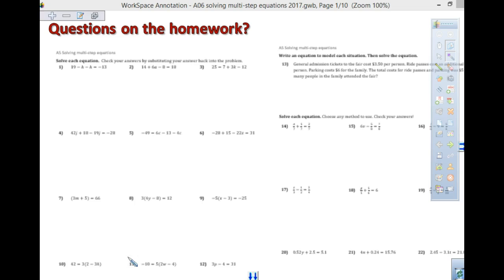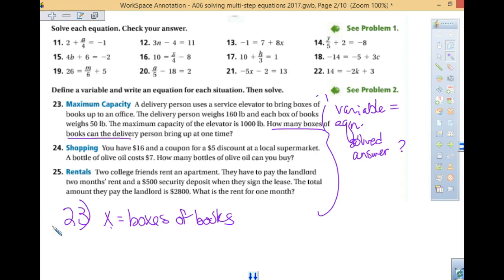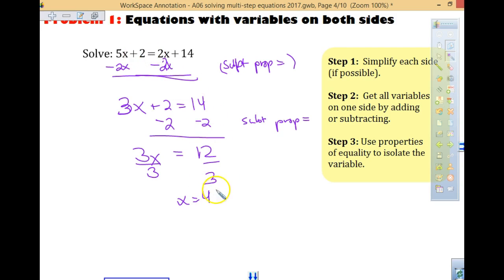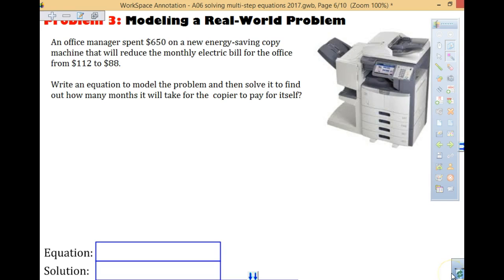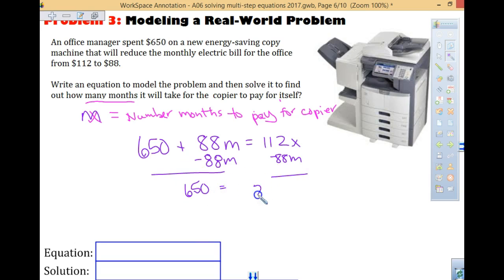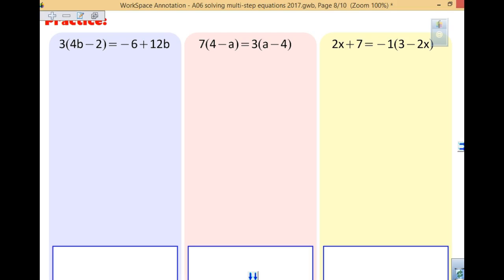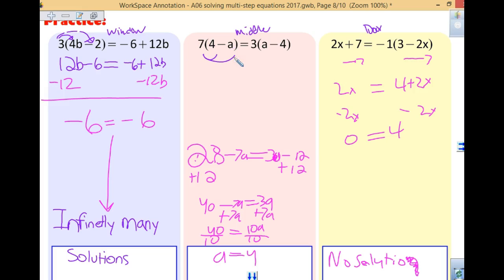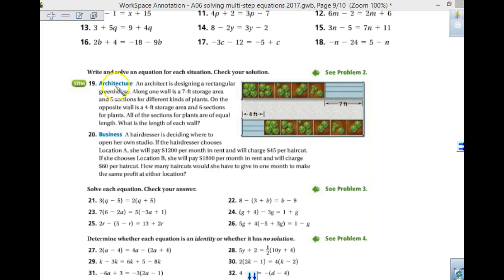A6 Alg Solve Multi step equations 2017